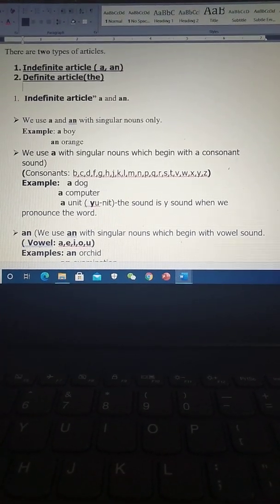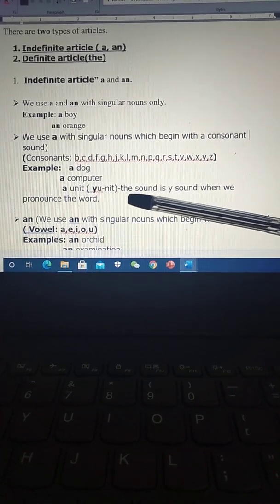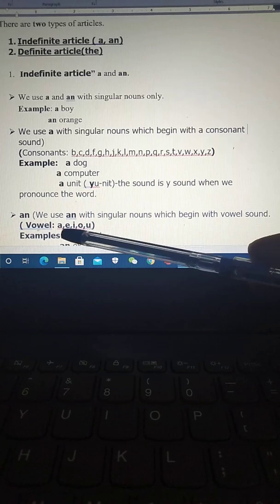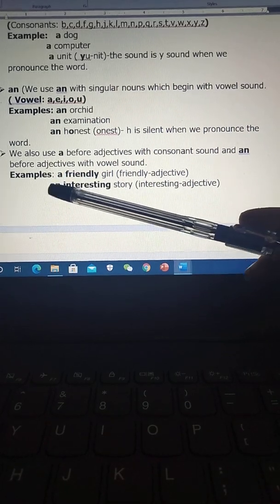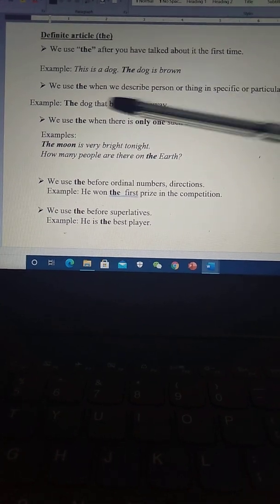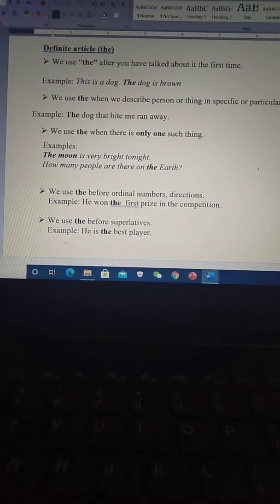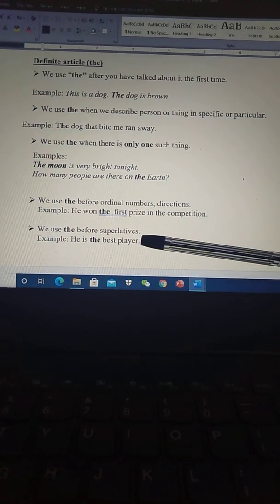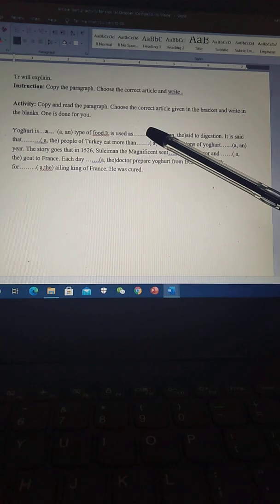Video on Articles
Watch the video on Articles.